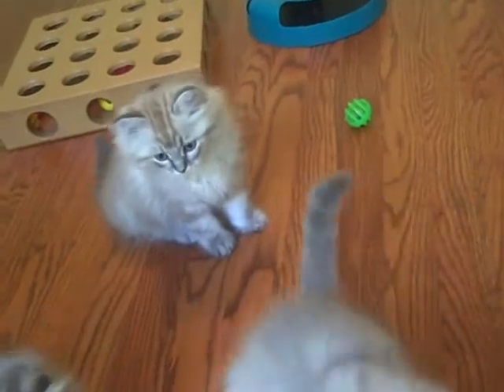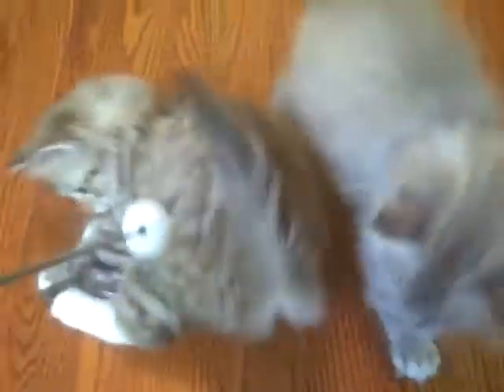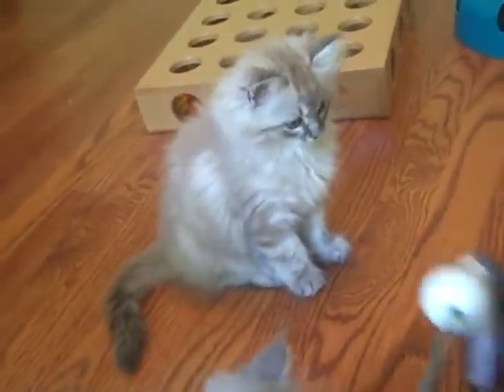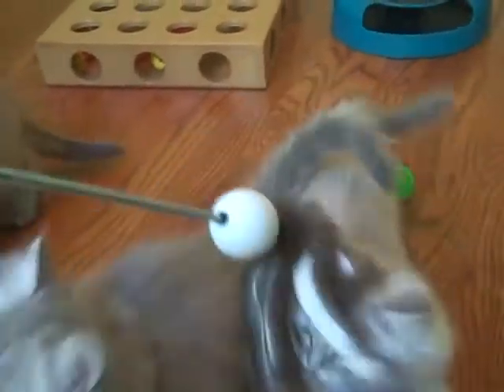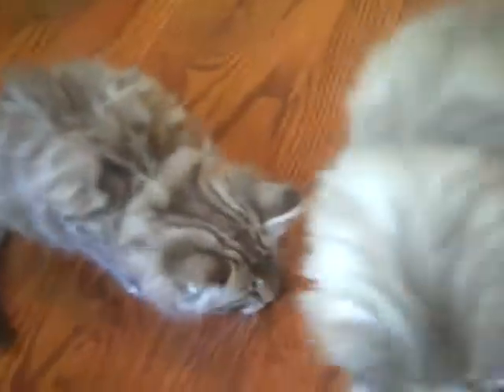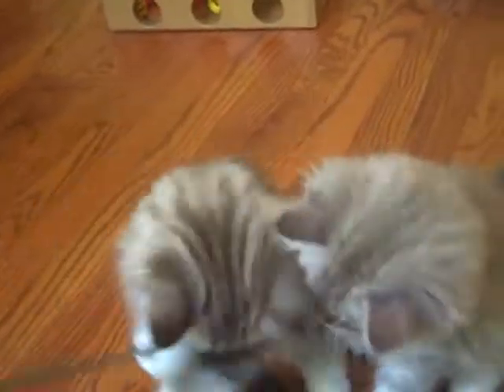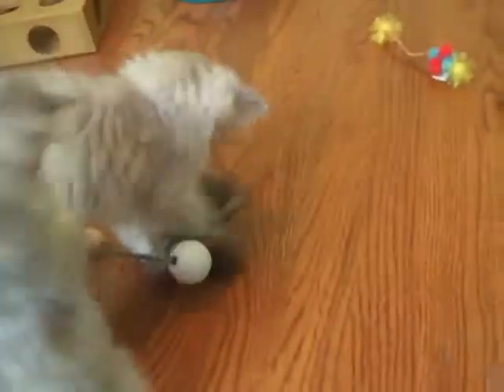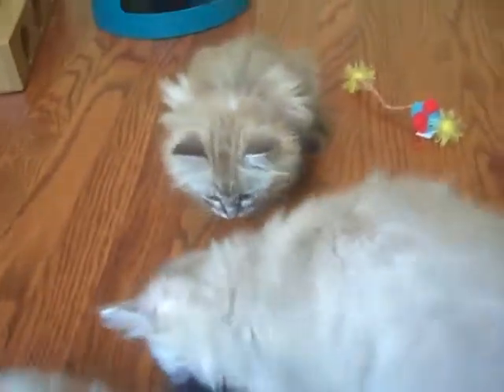Kaerik RagaMuffin Kittens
RagaMuffin Kittens-This is The Mouseketeers Litter at 9 weeks old.